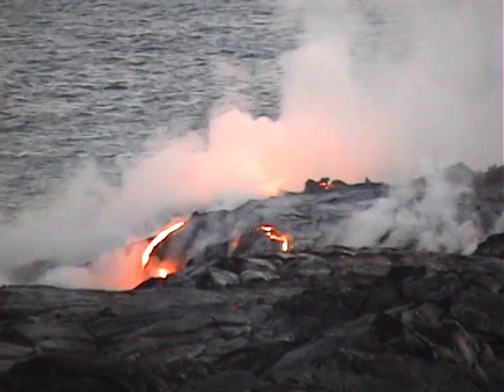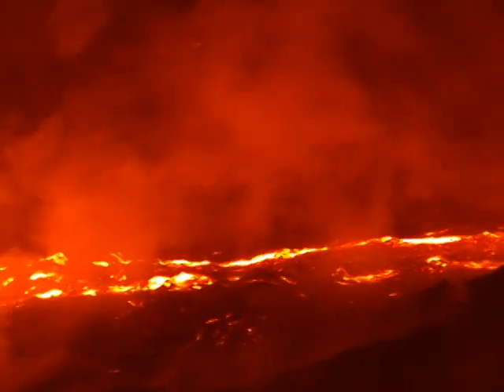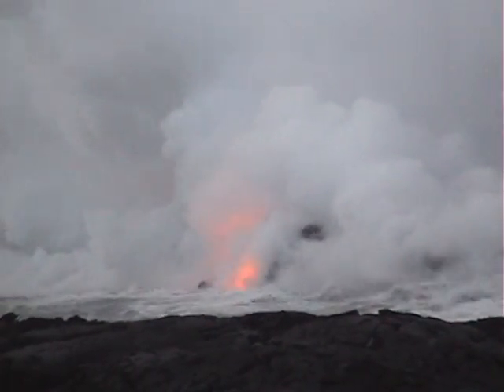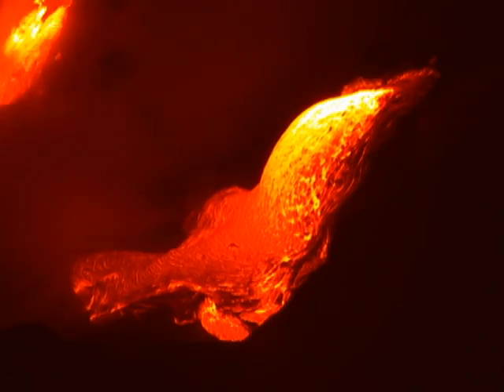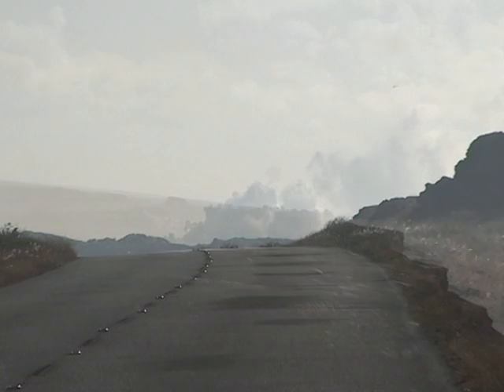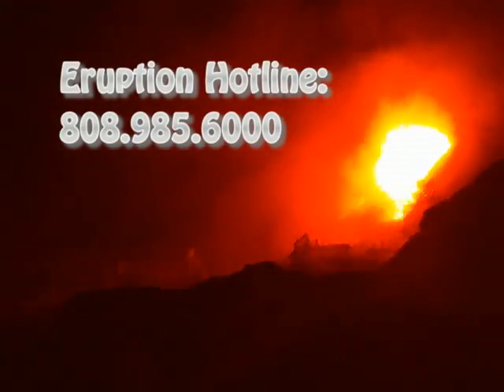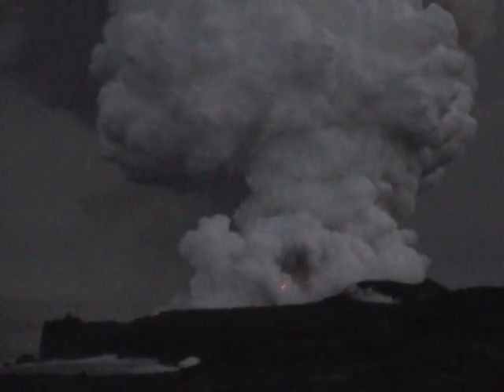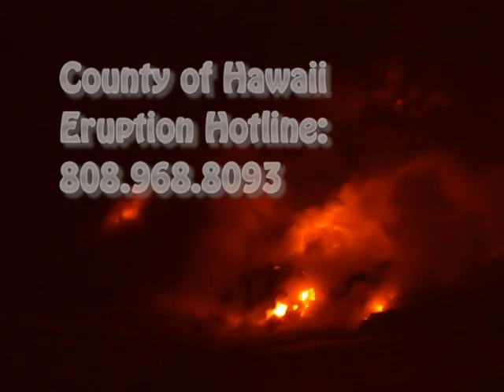Hawaii Volcanoes National Park: Will I get to see lava flowing when I visit?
Written and Directed by Donald B MacGowan; Narrated by Frank Burgess; Still and Video Photography by Donnie MacGowan and Frank Burgess

The sight of flowing lava is one of the most incredible, moving, unique and wonderful experiences you can have, anywhere on earth.  Hawaii is fortunate that in Kilauea, we have a fairly safe, easily accessed, highly active volcano.

Although Kilauea is the most active volcano on earth, and has been in almost continuous eruption since 1983, there is not guarantee that on any given day you will be able to see flowing lava.  Many times the lava is flowing through subterranean lava tubes that empty beneath the ocean, sometimes the lava is flowing in highly inaccessible areas or crossing private land and, occasionally, the volcano stutters and simply doesn't produce flowing lava for a few days.